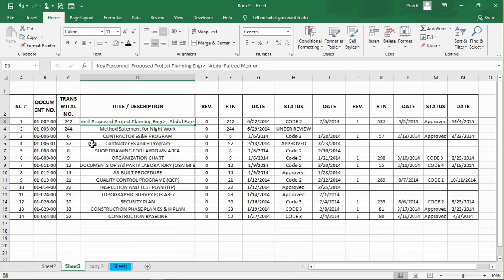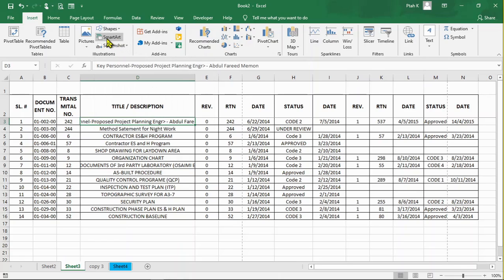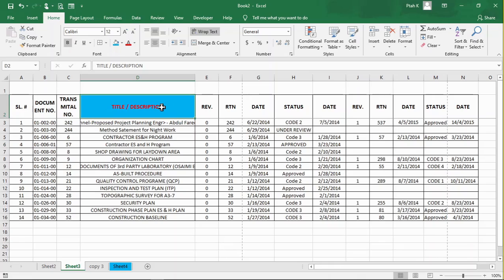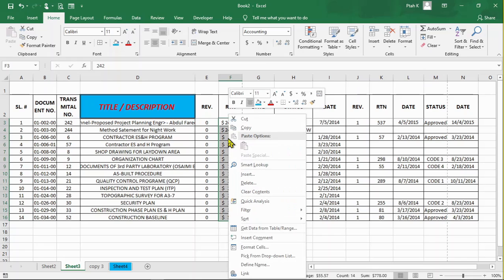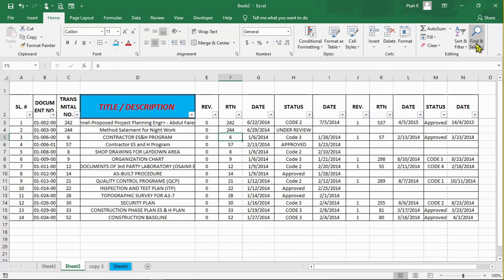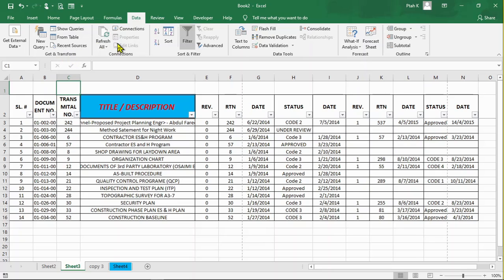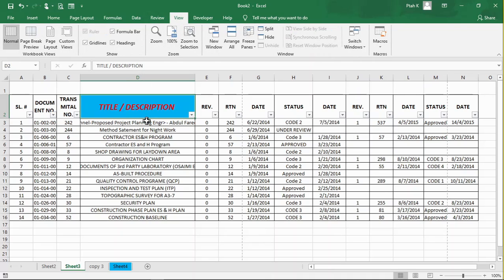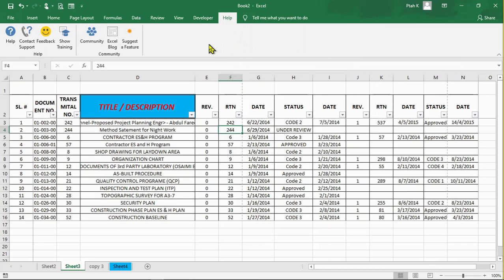EXCEL BASIC PART 1 EXPLAINING THE TABS